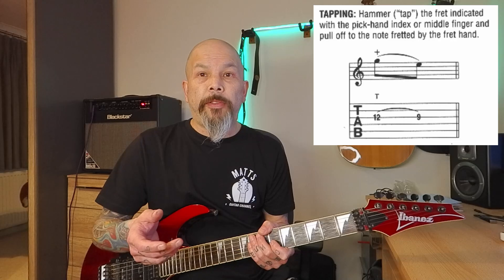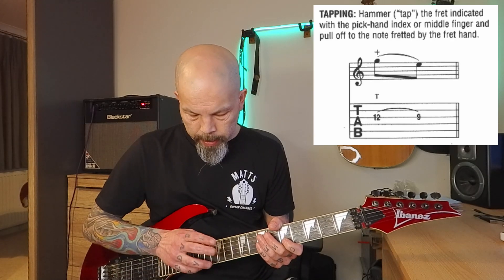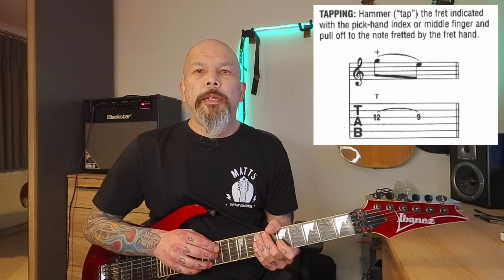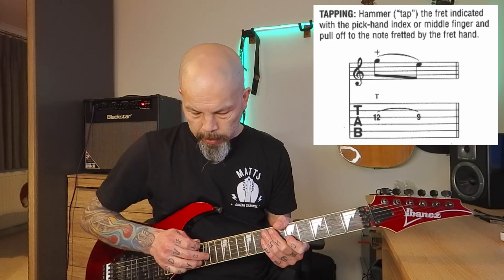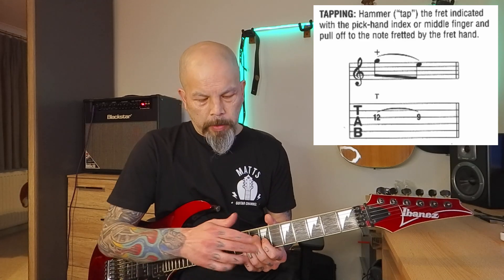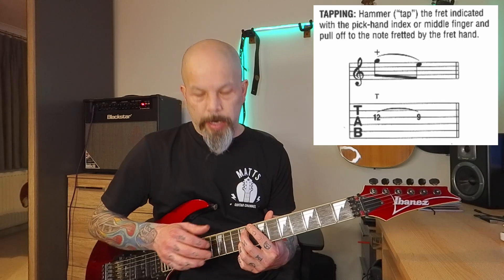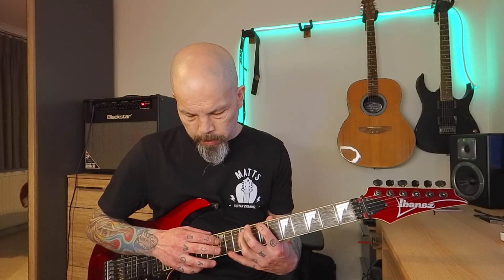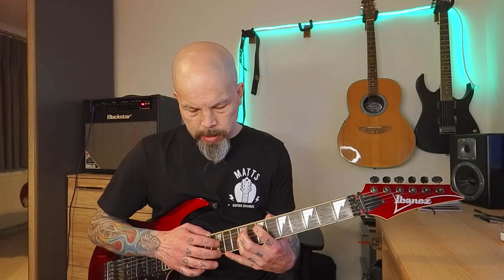TAB Explained - Tapping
Introduction to guitar TAB, description of 'Tapping' and how it looks in TAB.

Tapping involves using the picking hand to play hammer on (and also pull off) techniques so I would strongly suggest looking at the normal versions of those if you are new to this method. I have already covered them in this series;

The basic skills - accuracy, timing, force etc. - is the same as if you were playing them normally with your fretting hand. Tapping is usually considered to be a more advanced technique for lead guitar playing but it is fun to try and I have included it because (in this series) I am covering everything related to TAB notation.

I mentioned a previous video where I attempted the song "Midnight" by Joe Satriani - it is played entirely using tapping technique, none of the notes are picked. Here is the link;